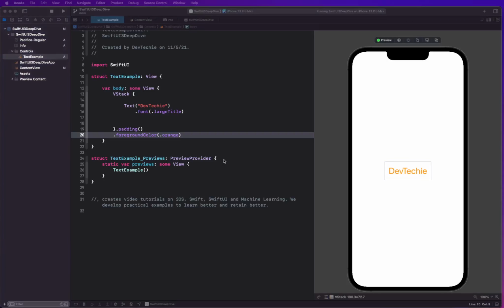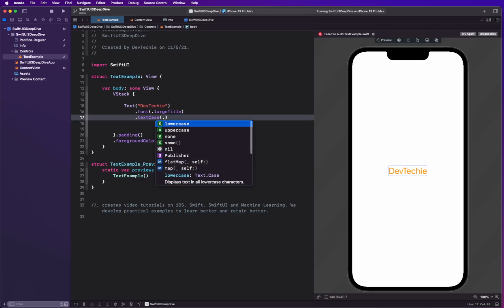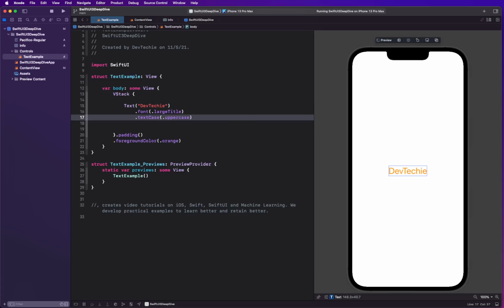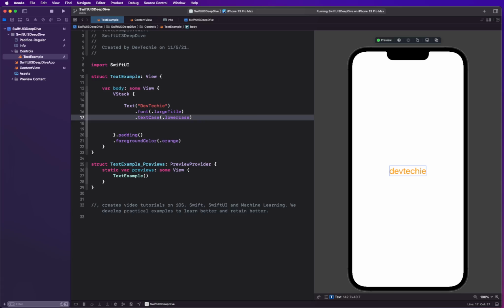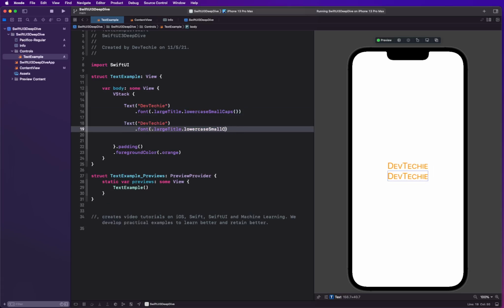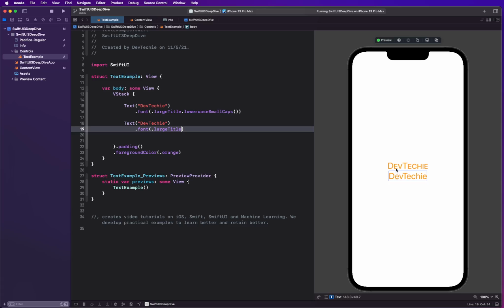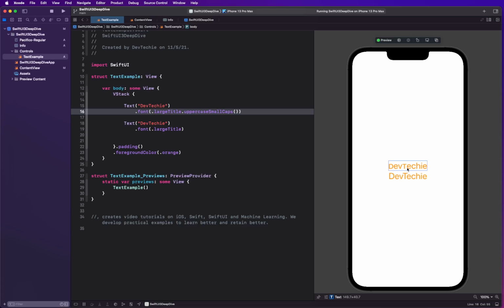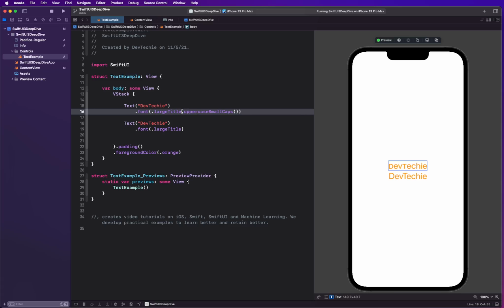SwiftUI 3: TextCase Modifier in Text View